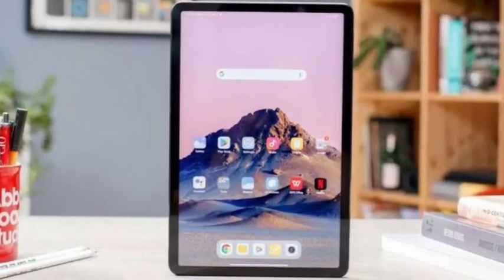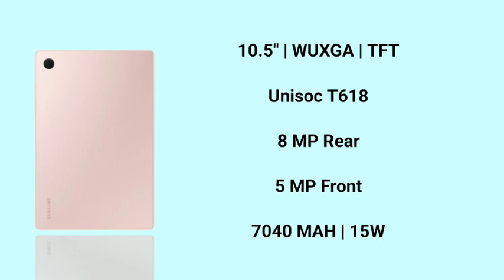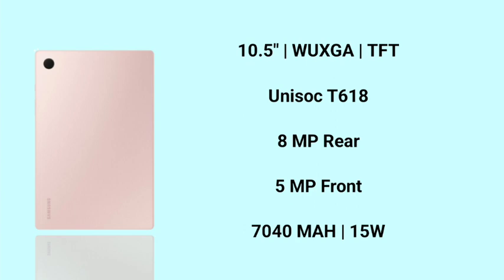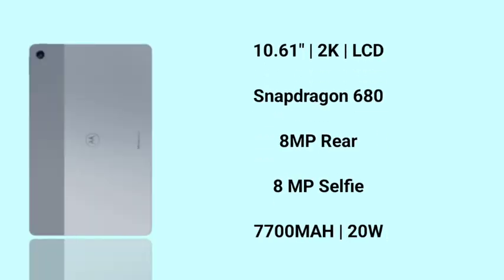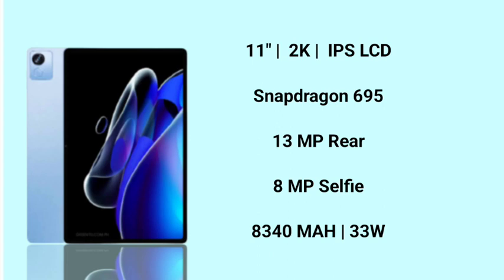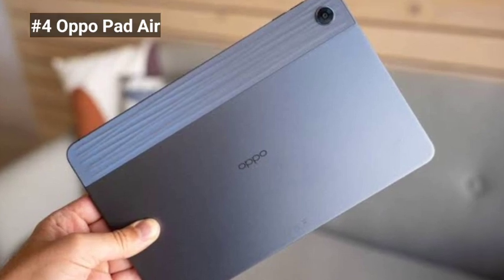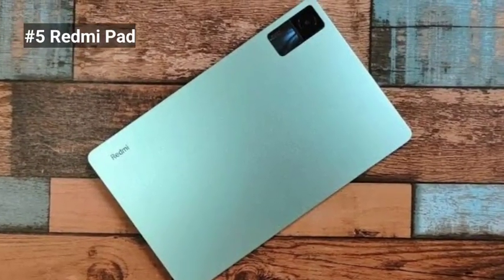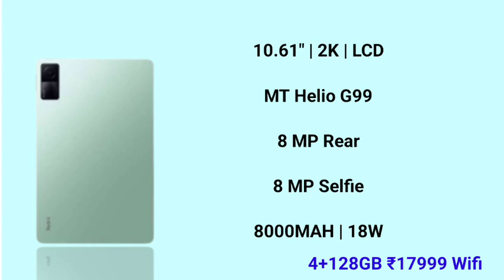Top 5 Best Tablet Under 20000 in Tamil 2023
Samsung tab A8
Realme Pad X
Redmi Pad
Oppo Pad Air